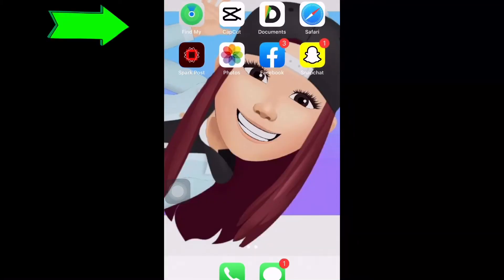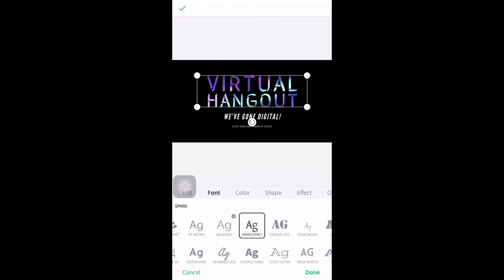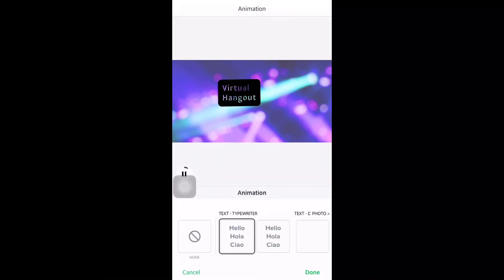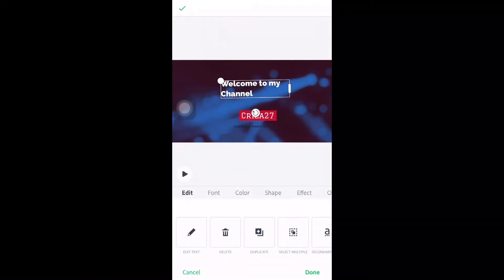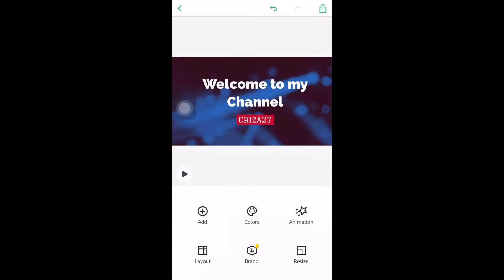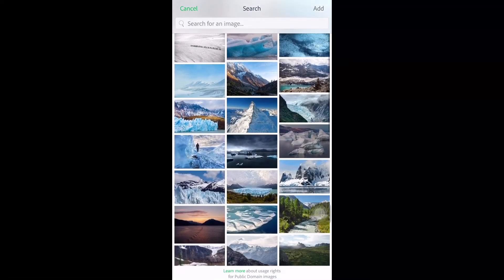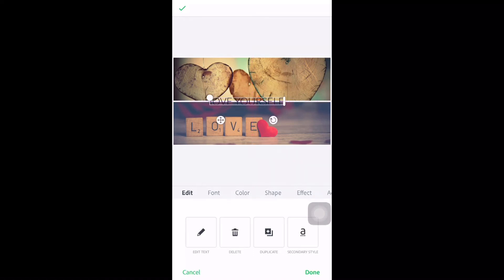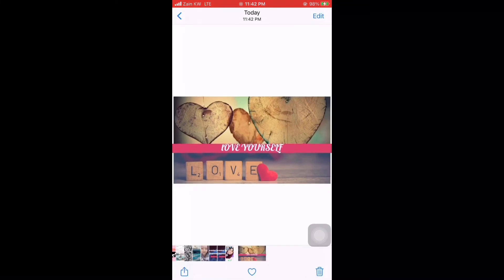ADOBE SPARK POST | TUTORIAL 2021 | How to use spark post just using your mobile phones?